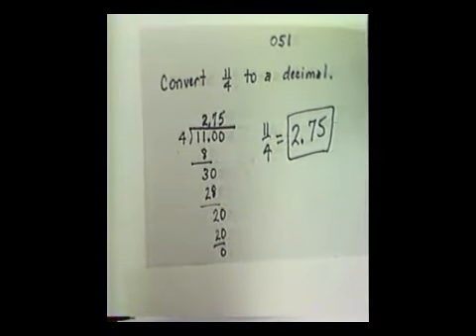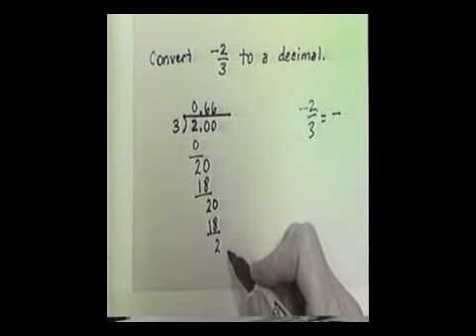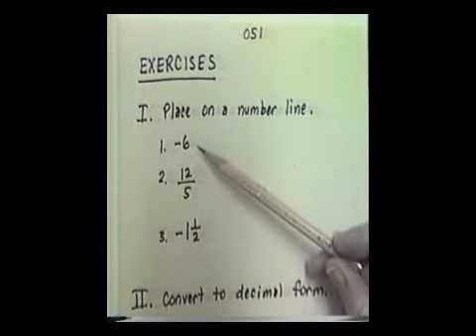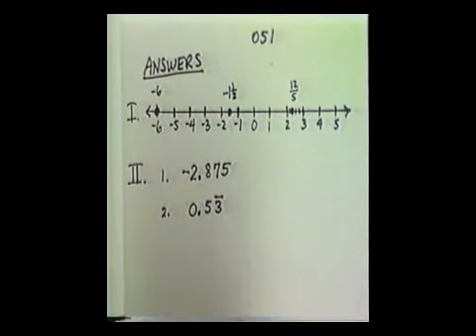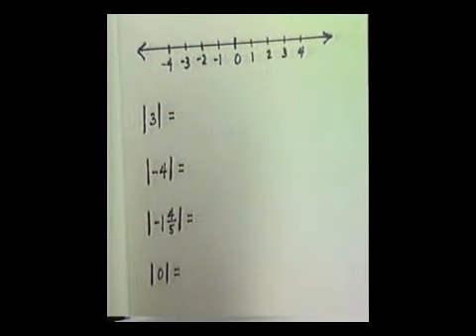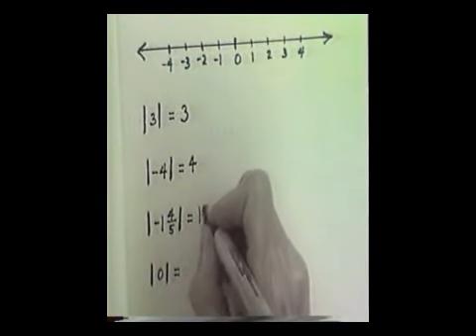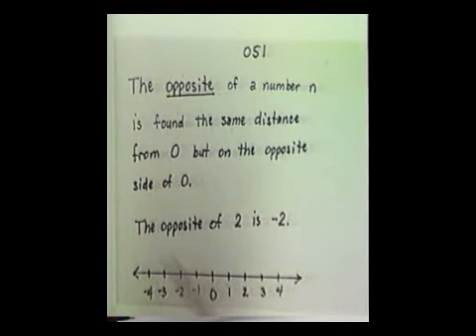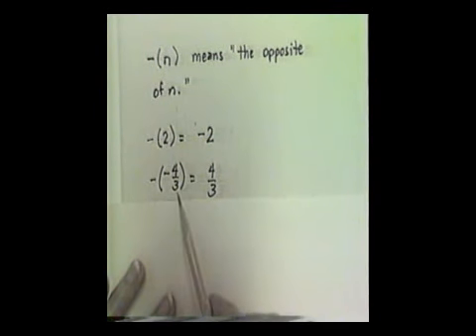Introduction to Rational Numbers Pt2